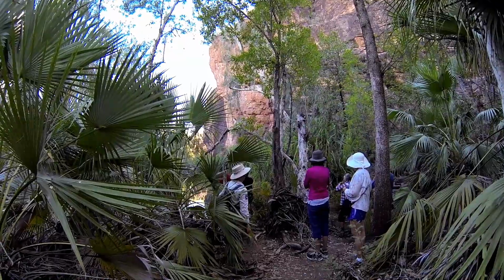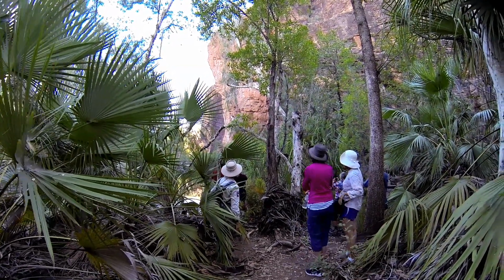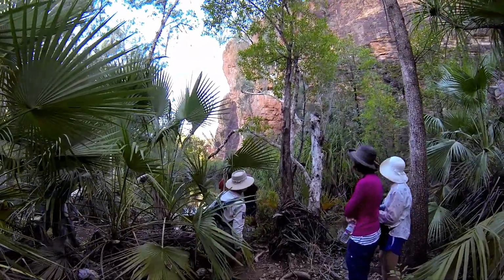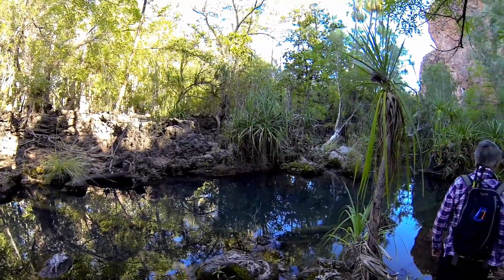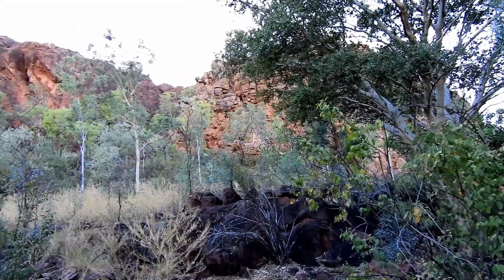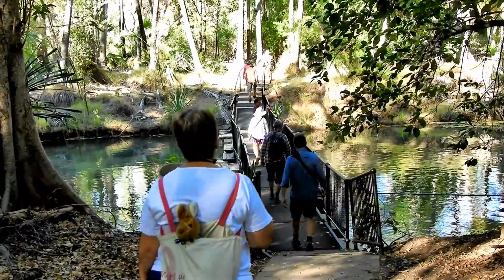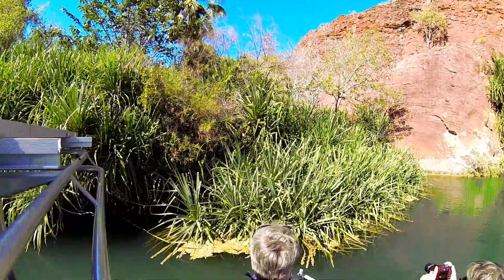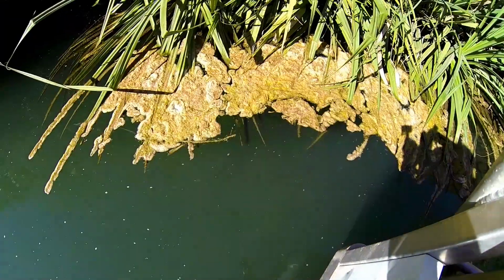Flying Around [03A At Adels Grove]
ADELs Grove (named after Albert DE Lestrang) is an oasis around Lawn Hill Creek in North West Queensland. It was the most westerly destination on this trip. We had two nights there before heading for Normanton and Karumba.